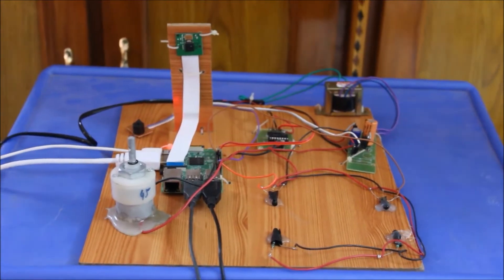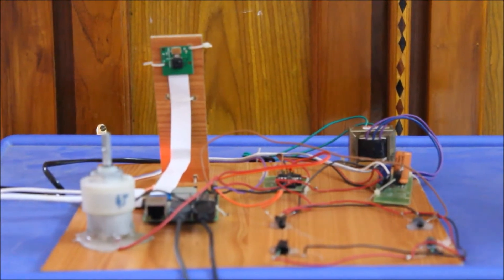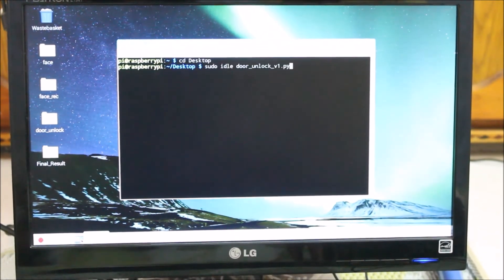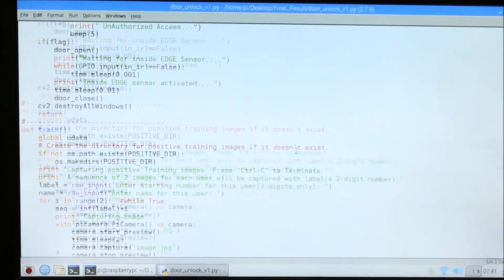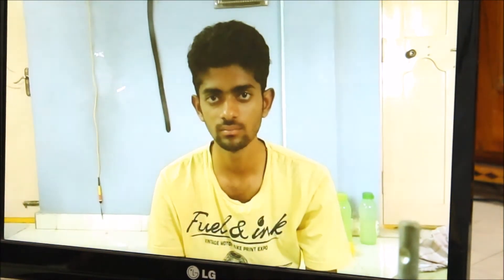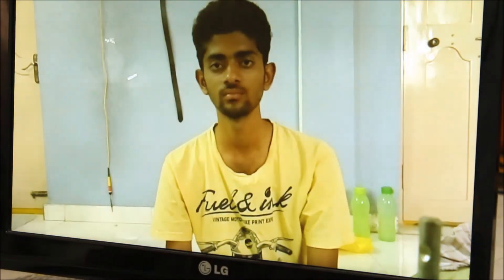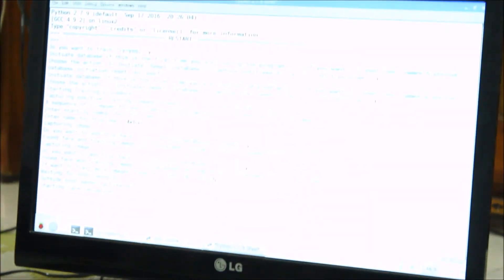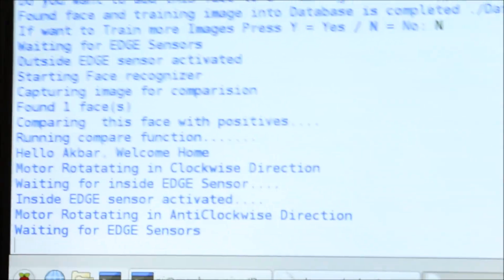DOOR UNLOCK USING FACE RECOGNITION SYSTEM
Andhra Loyola Institute of Engineering and Technology,Vij-08. Department of Electronics and Communication Engineering,
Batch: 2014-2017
Guide Name:
ABDUL  AZEEM
Student Details:
SHAIK AKBAR  BASHA - 13HP1A0442
HARSHA  PEDARLA - 13HP1A0446
GOPI MODELA - 14HP5A0406